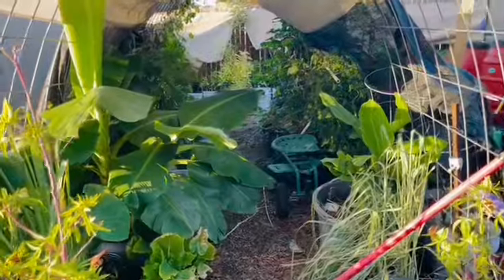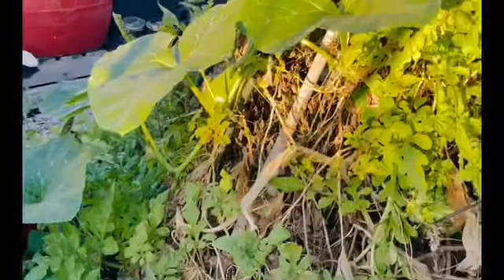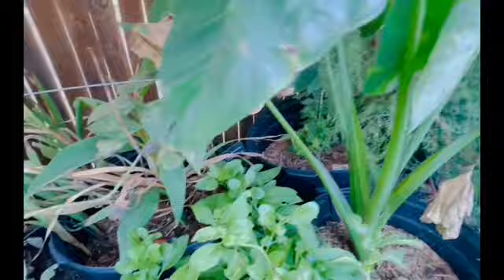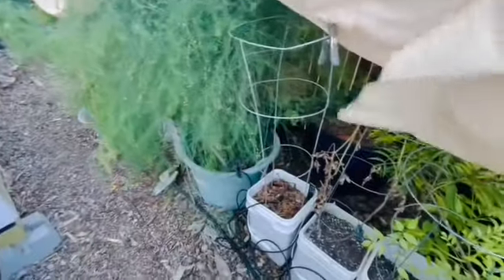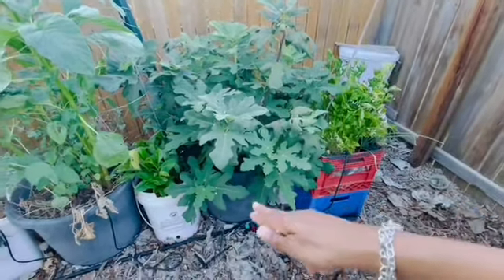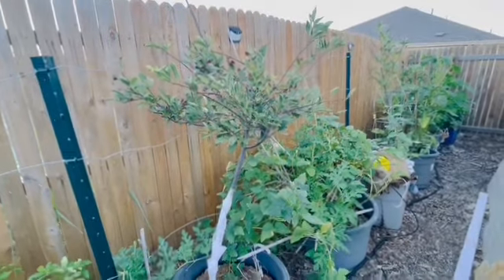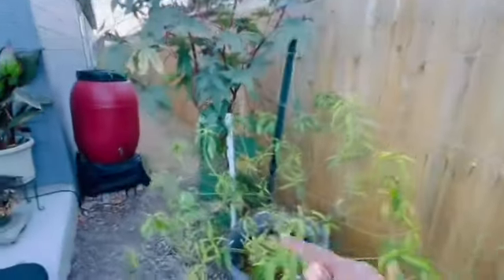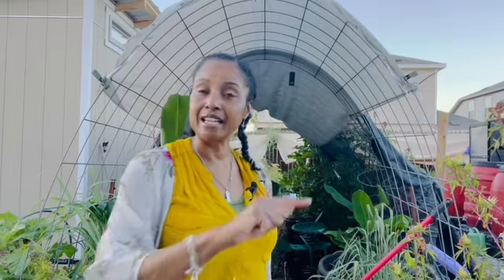Late August Garden Tour | Season 5 | E69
In todays episode.  I take you into the cooled off late summer garden as I give you a tour of the garden before I begin sowing for the fall garden.  Fingers crossed I will have more production in the fall garden than I had in this summers garden.

If this is your first time viewing my channel.  Welcome to my garden.  I’m happy you’re here.😊

Links are affiliate links, I earn from qualifying purchases-but I will only recommend items I love and use regularly with no extra cost to you, and it helps support the channel! I appreciate you!😊